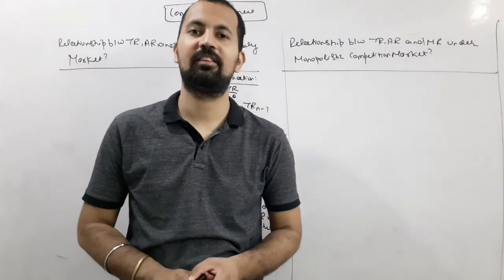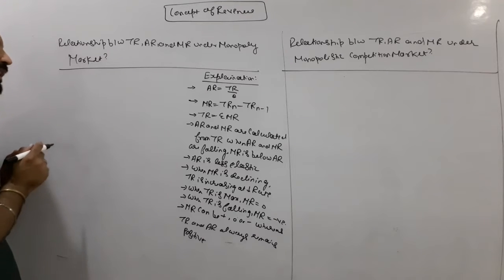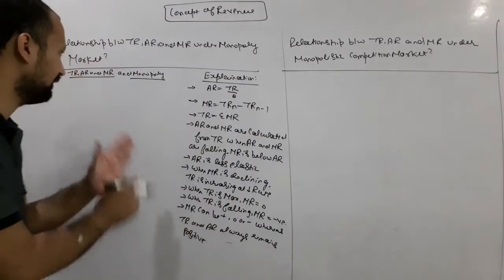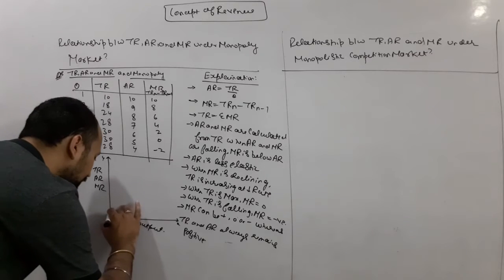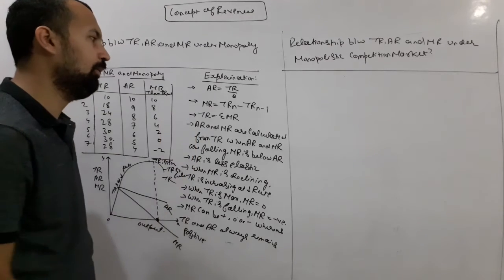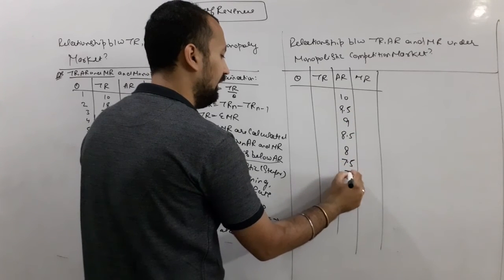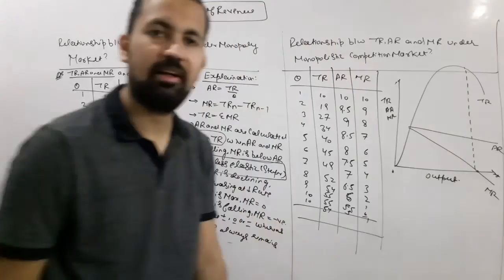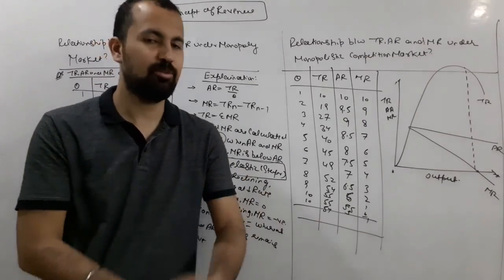XI CONCEPT OF REVENUE 2